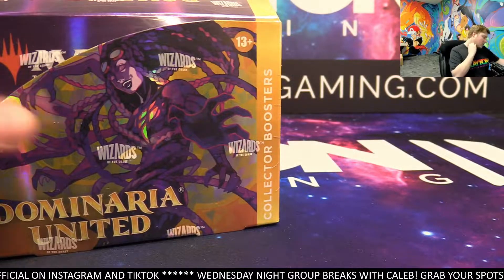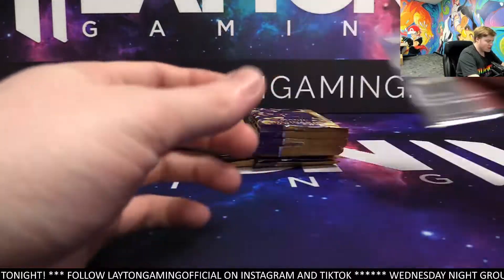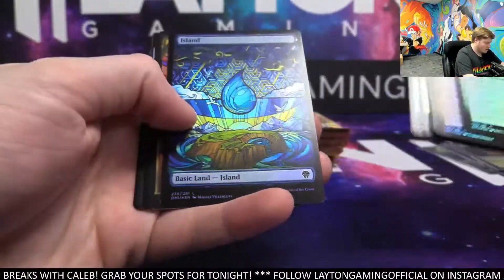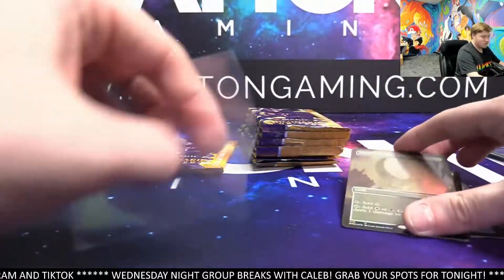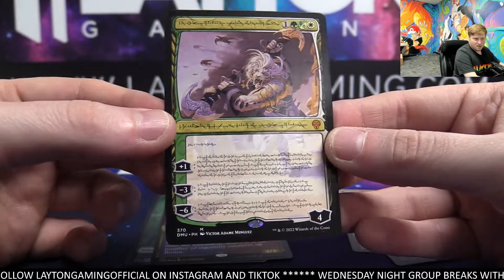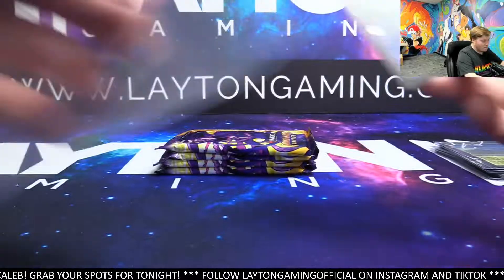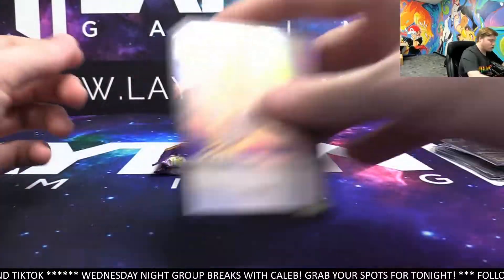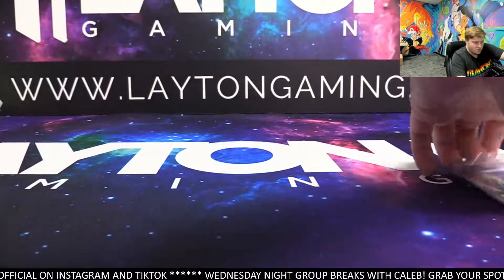MTG Dominaria United 1 Collector Booster Box #1 Random Color Style